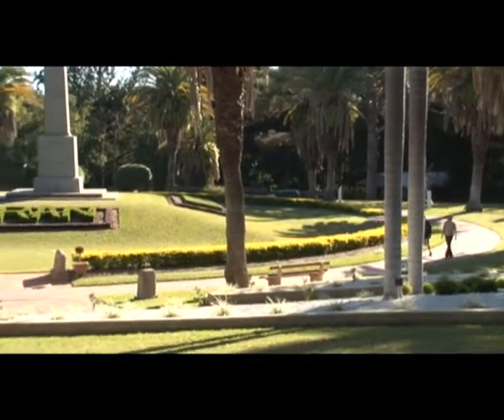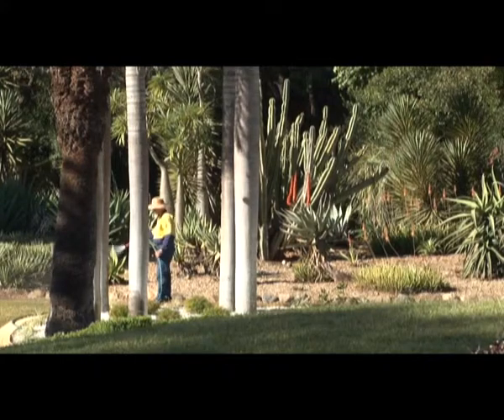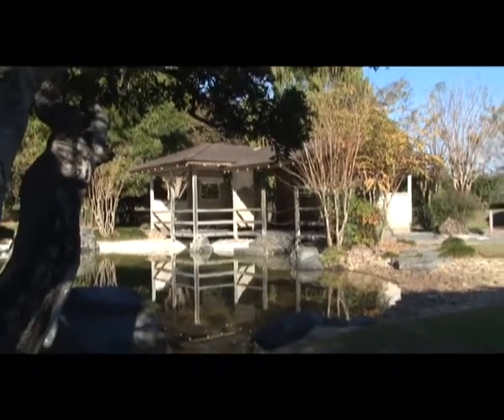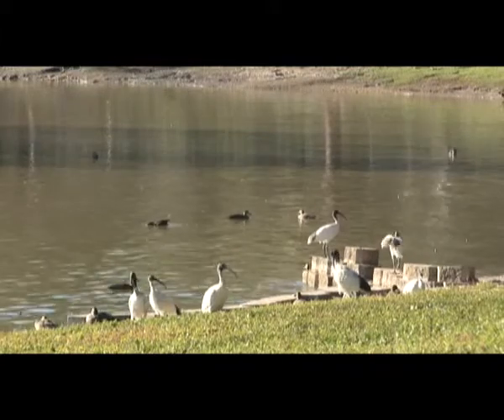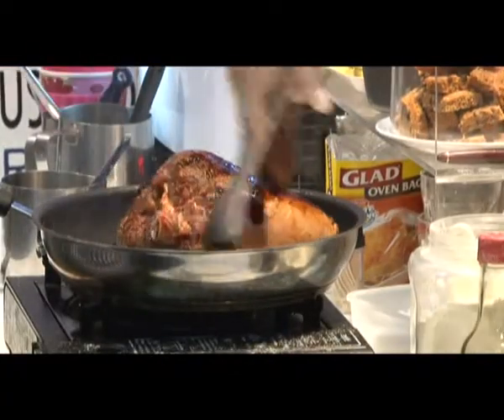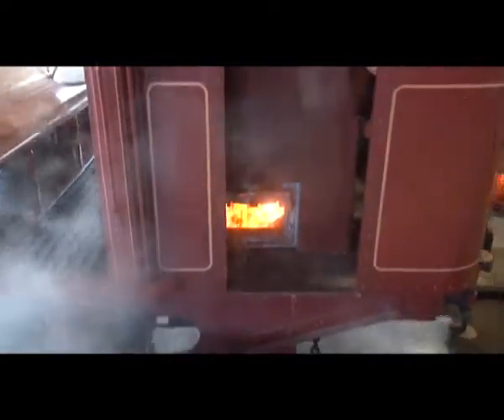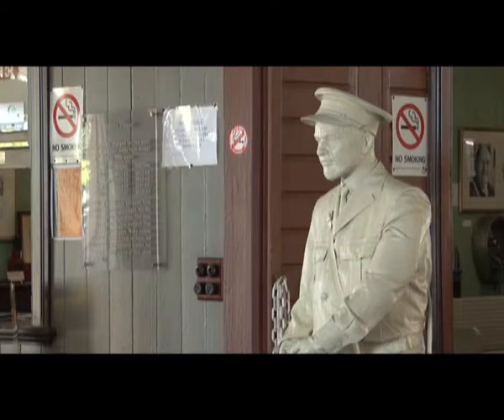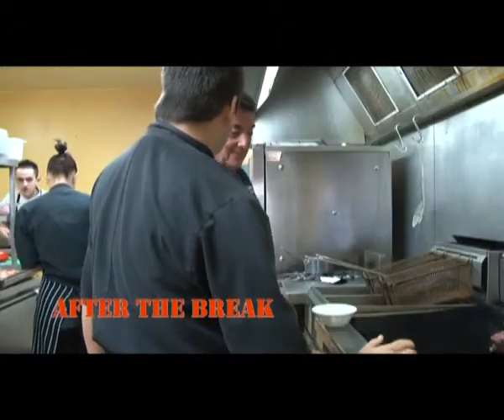The Caravan and Camping Show (S2) Ep5 - Rockhampton (P4 of 5)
Mark & Peta continue their journey to Rockhampton